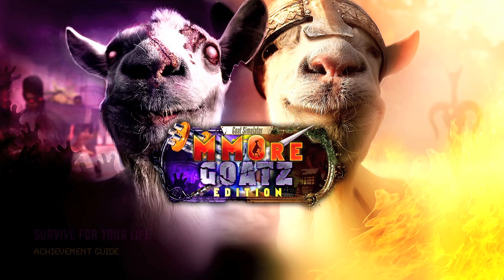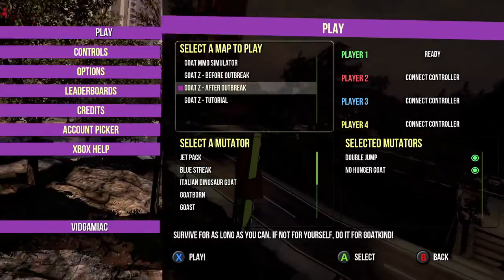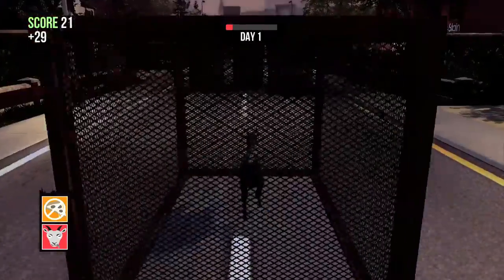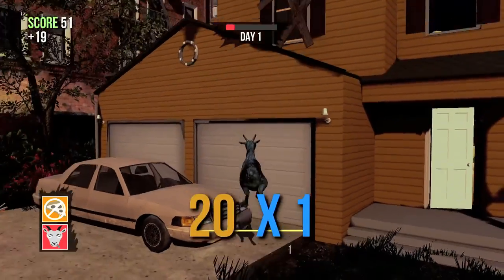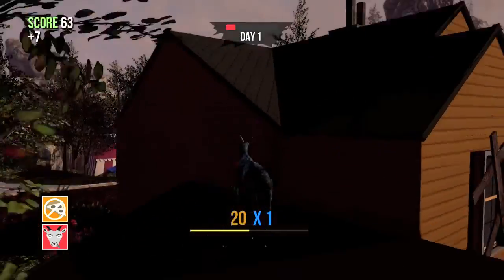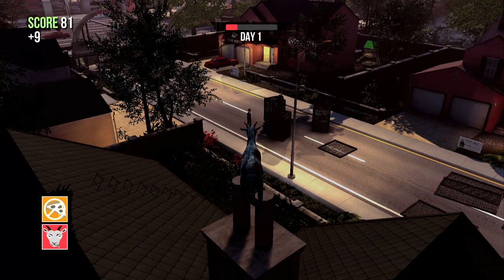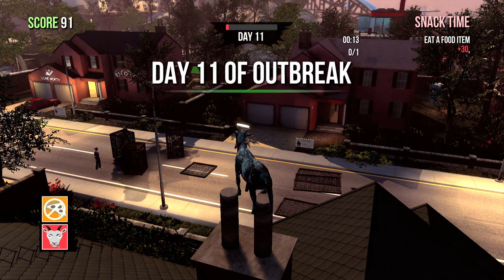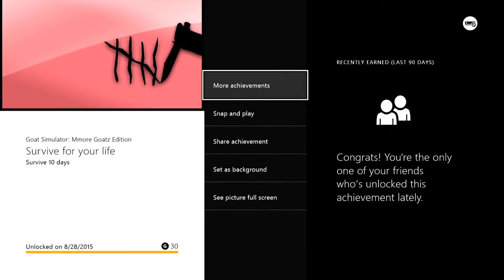Goat Simulator: Mmore Goatz Edition - Survive for your life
Survive for your life - Survive 10 days.